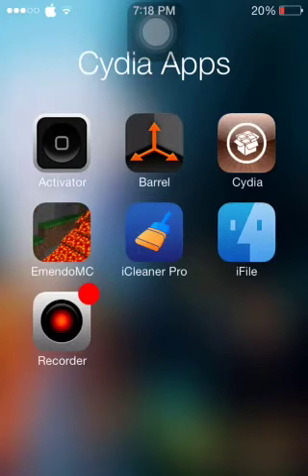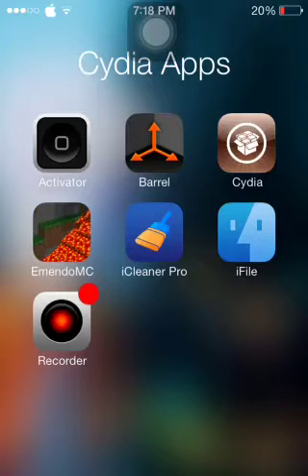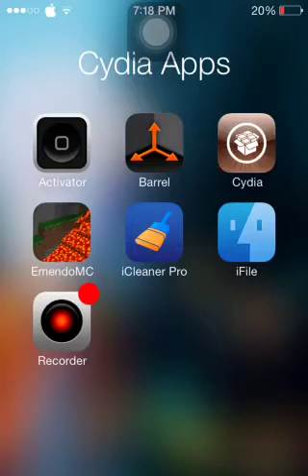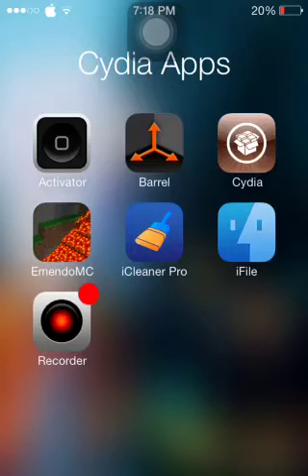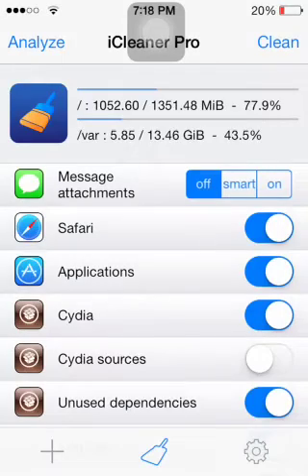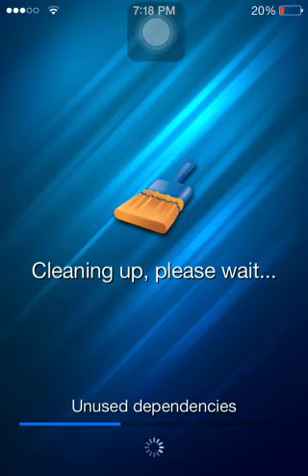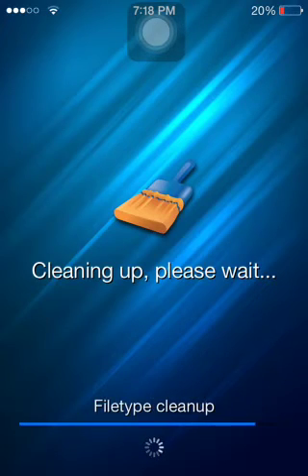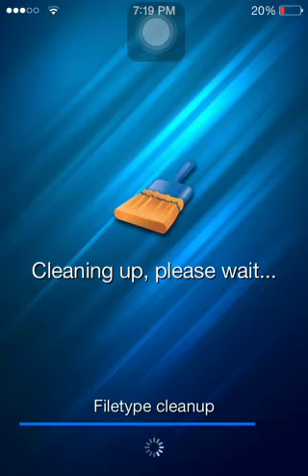iOS 7 Jailbreak Tweaks - iCleaner Pro